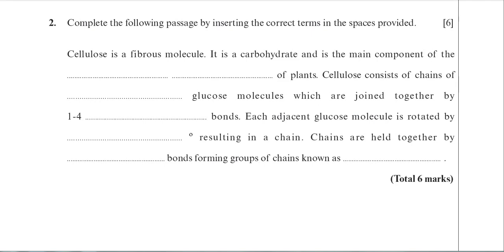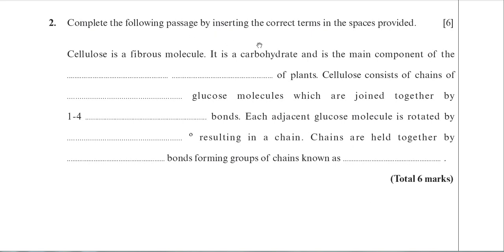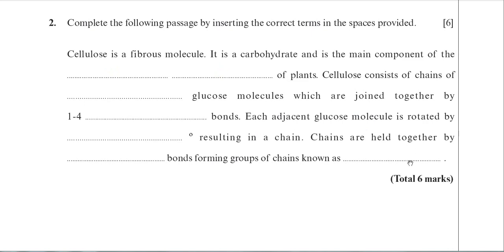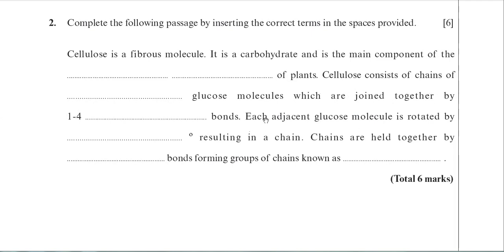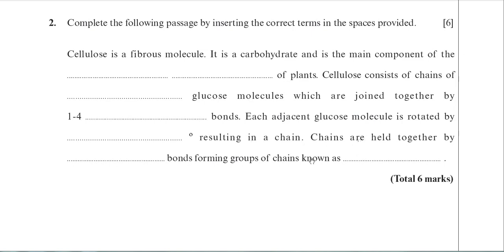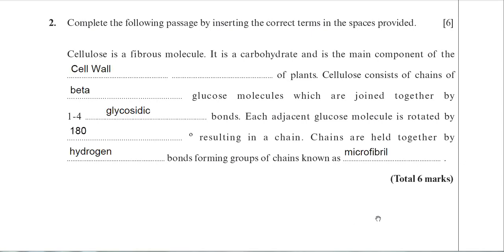How to answer A-Level biology questions on carbohydrates for WJEC and EDUQAS exam boards.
In this video I explain how to answer A-Level biology questions on carbohydrates.  I cover the structure of cellulose and starch.  For example I explain glycosidic bonds, microfibrils, alpha 1,4 and 1,6 glycosidic bonds.

To see my other videos on answering carbohydrate questions see my playlist:  carbohydrate past paper questions for WJEC and EDUQAS